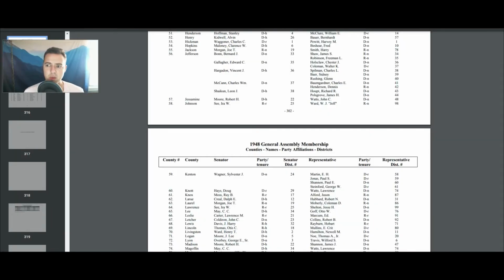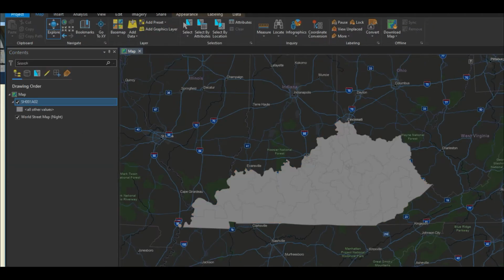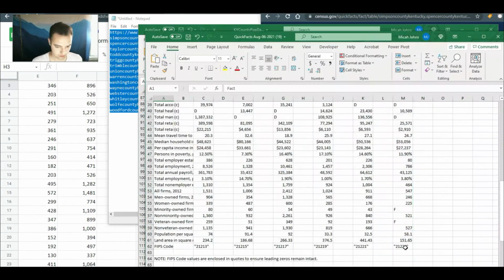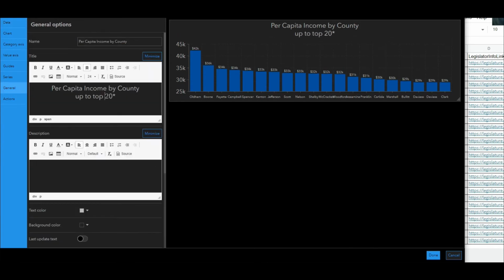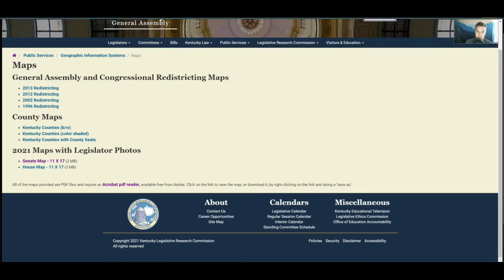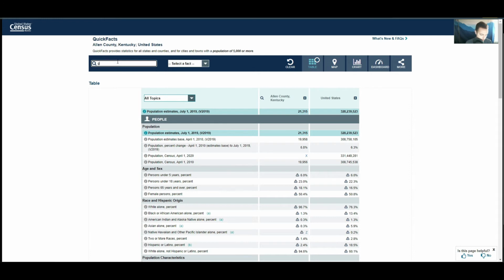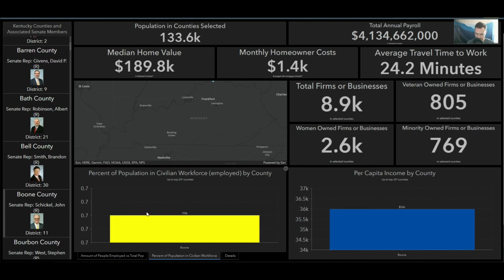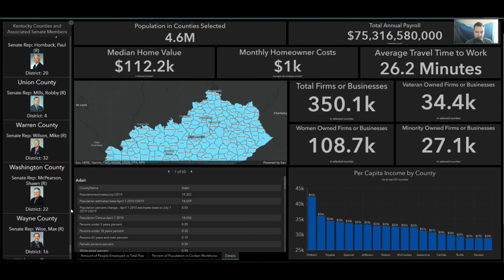Reimagining Kentucky's County Census Data - Dashboard Visualization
Reimagining Kentucky's senate political data and some of it's county census data/stats